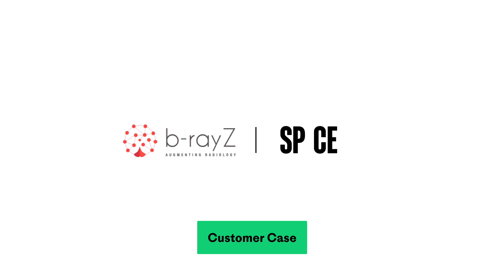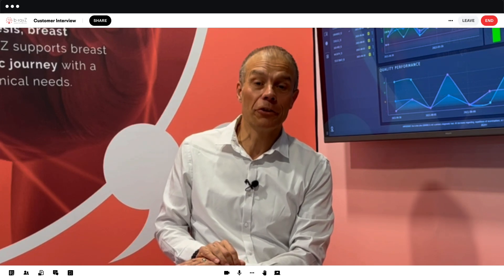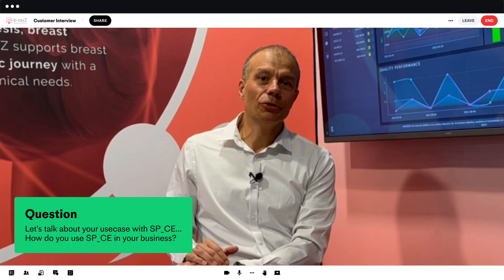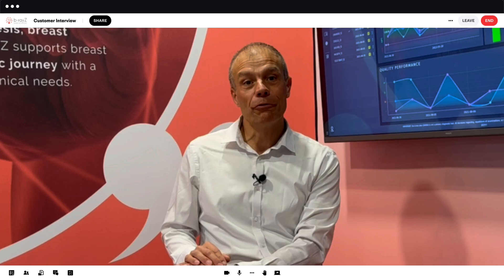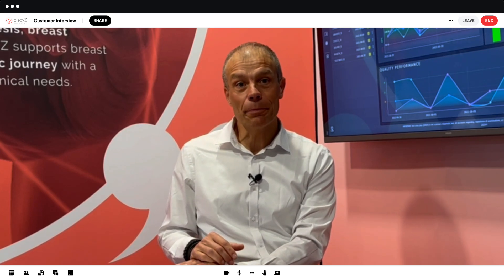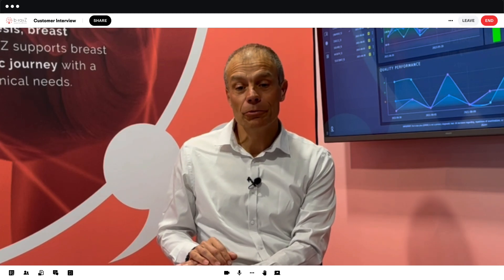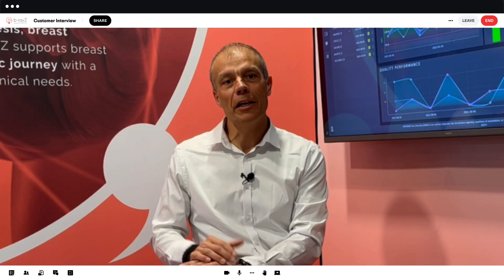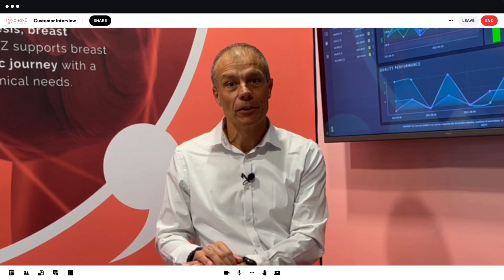Customer Story: b-rayZ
b-rayZ share their content fast with SP_CE